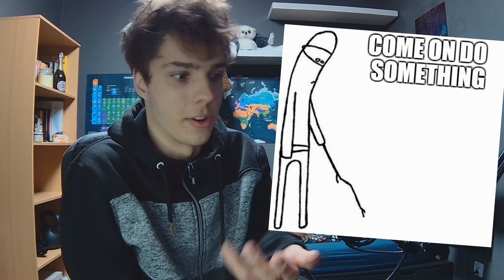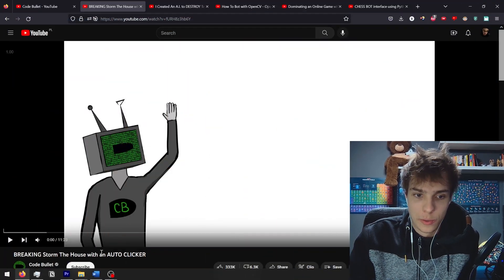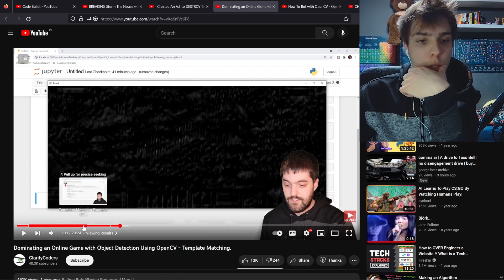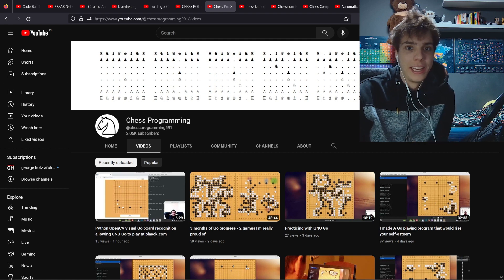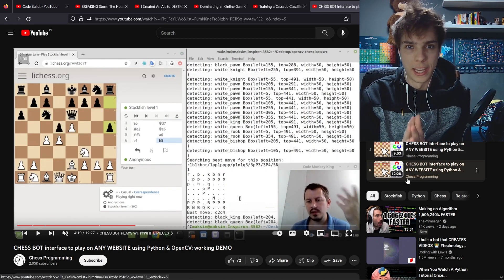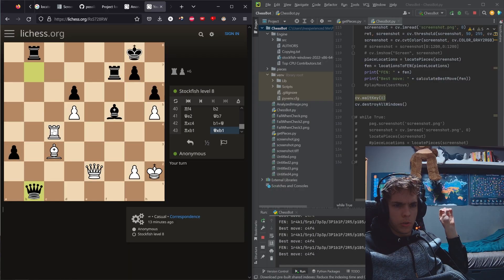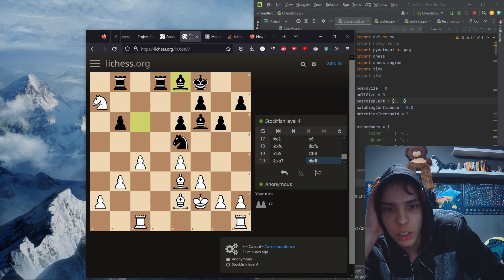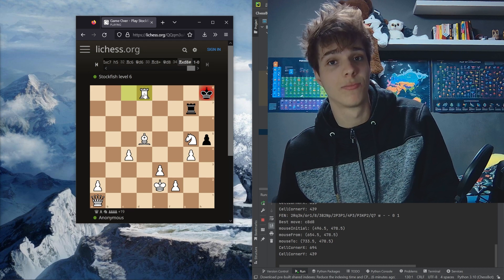I made a bot to play chess for me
I love winning at chess, and of course I win a lot, I'm like crazy good. Sometimes.
But as a human I don't have that much time to constantly win. So, I made a chess bot to automate the process, that wins for me. Technology 😏
I made the bot as a project for my class at university. I got the opportunity to learn whatever I want, and I took it.

Chapters:
0:00 Hook
0:10 Intro
1:15 The idea
1:57 Research
6:37 Programming
8:54 Working bot
10:16 Further plans
10:39 What?!